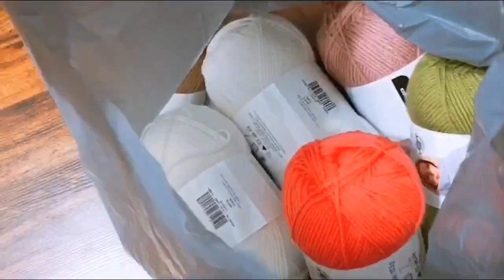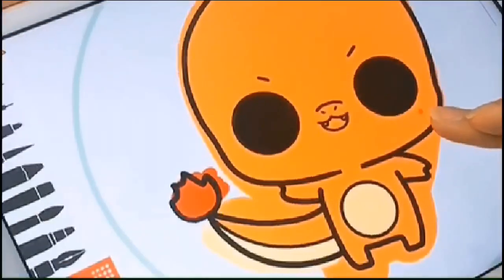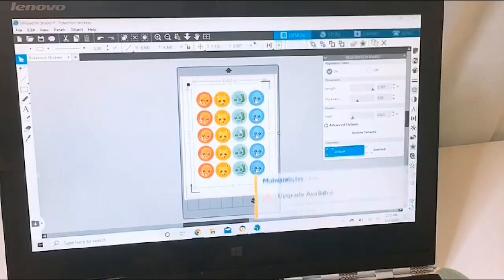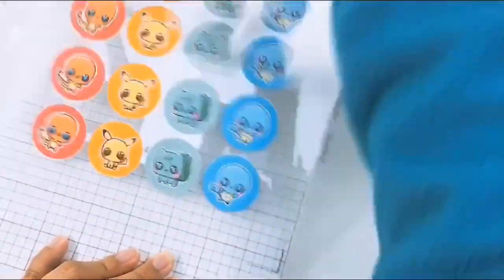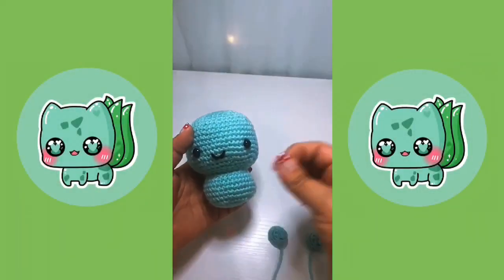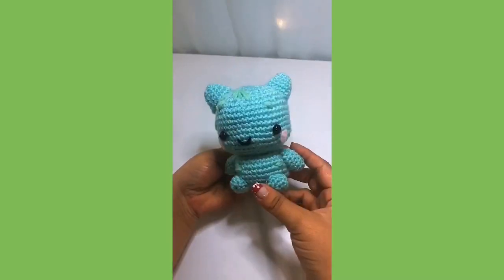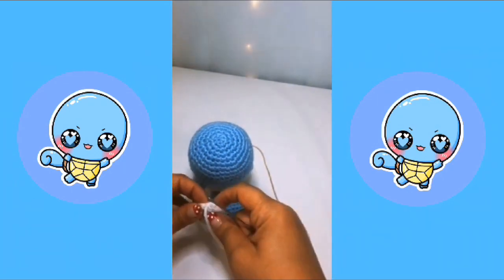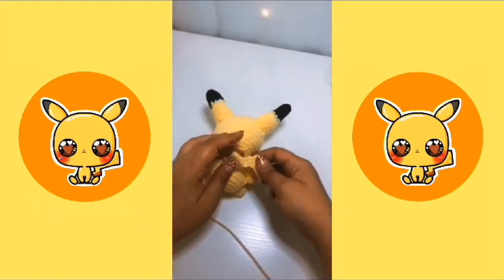Studio Vlog 6: Pokémon Crochet Plushies, Pokemon Stickers, & Cancelled Cons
Watch me make crochet Pokémon plushies and stickers! I’m still new to crochet but I hope to create more Kawaii projects in the future.Also watch out for my giveaway winner video that will be released on April 1st! 🎉